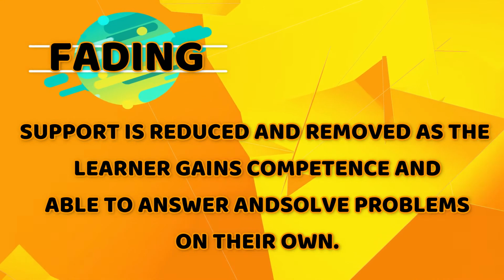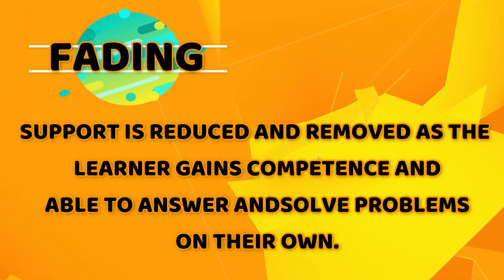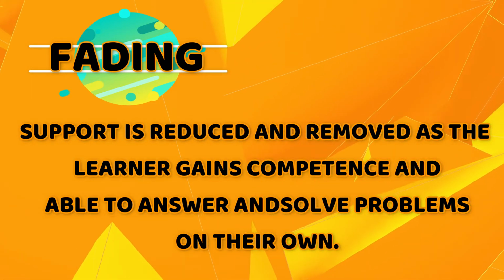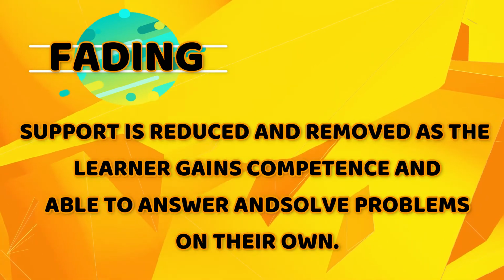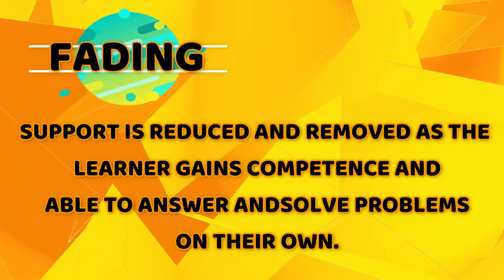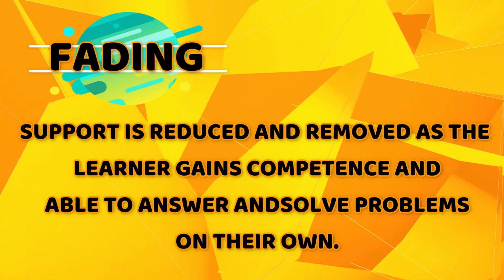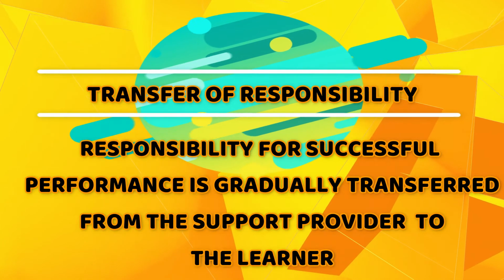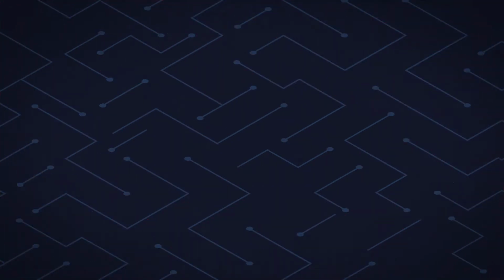SCAFFOLDING STRATEGY: Its Description, Theoretical Underpinning, and Sample Lesson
Elton's output in Principles and Strategies in Teaching Mathematics